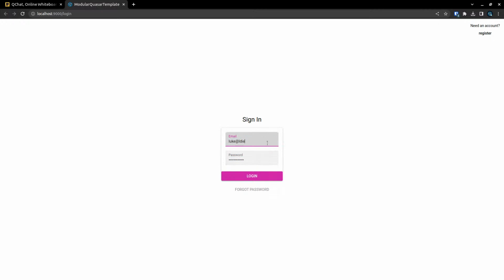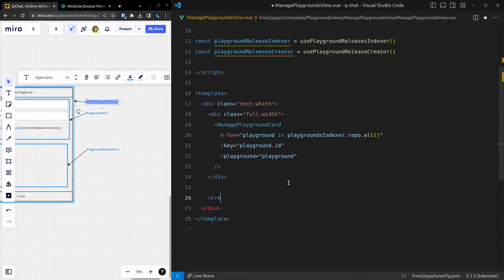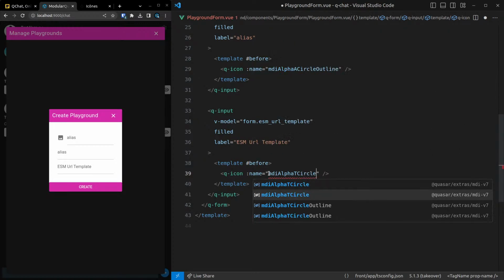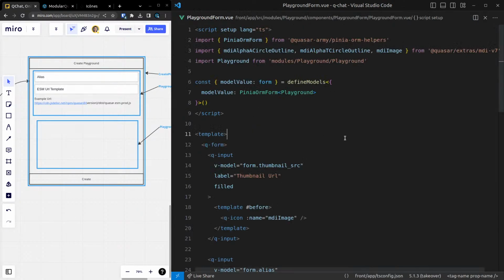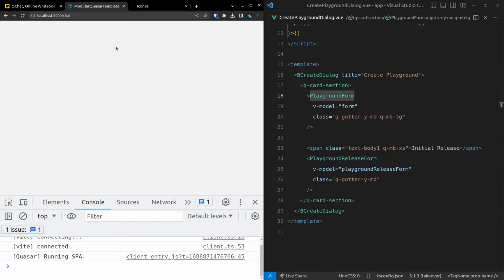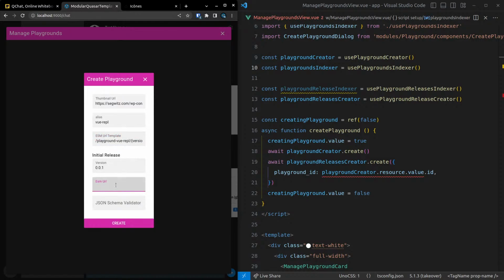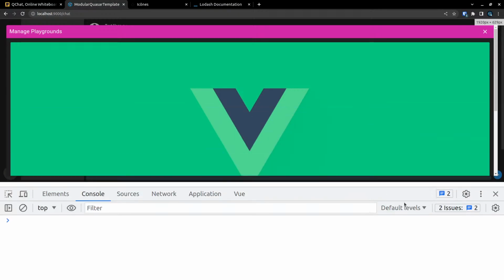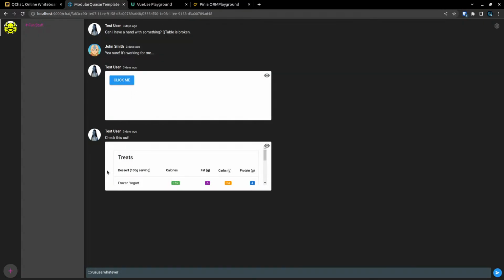QChat - Building Playground Forms From Our Design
Design is built, now its time to pull it all together and create it!